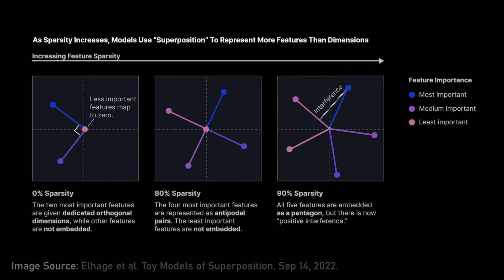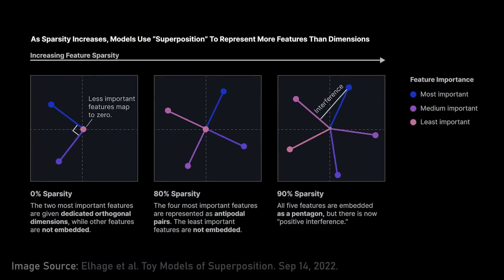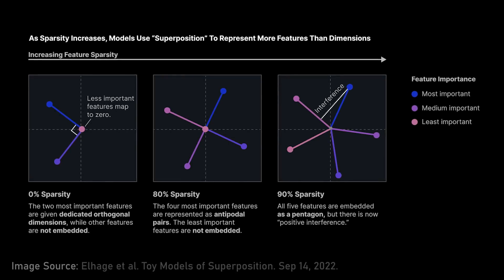Superposition in neural networks | Dario Amodei and Lex Fridman